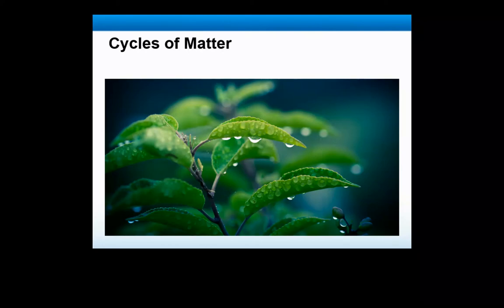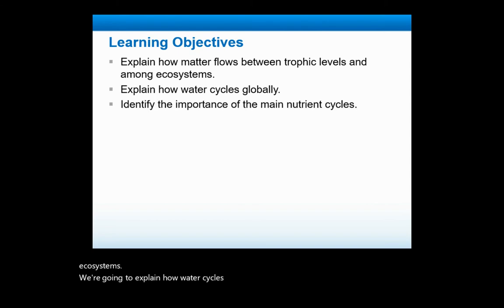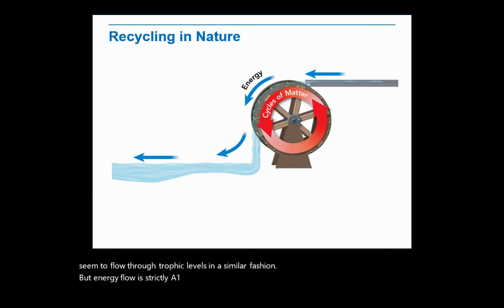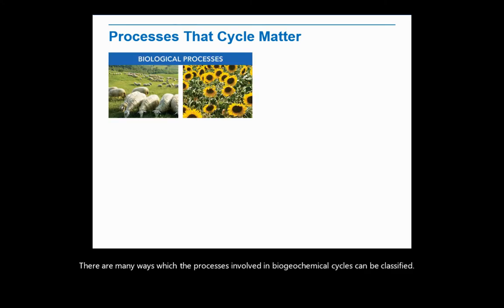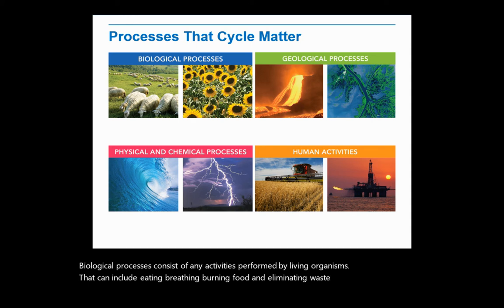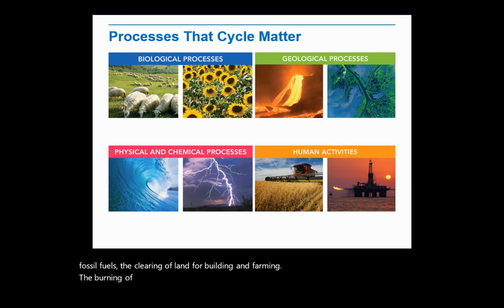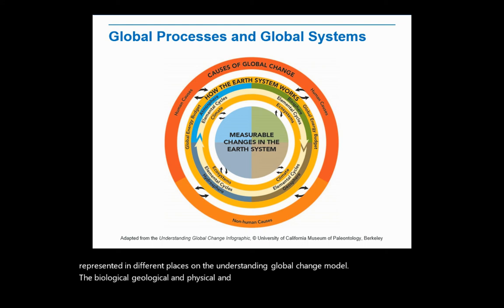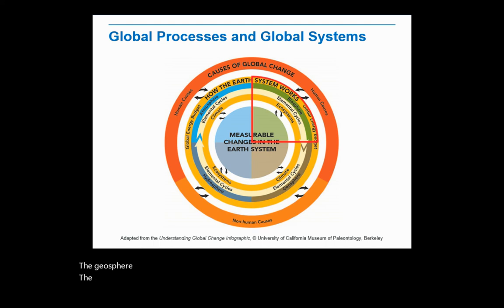Biology Lecture 3.3A - Introduction / Recycling in Nature